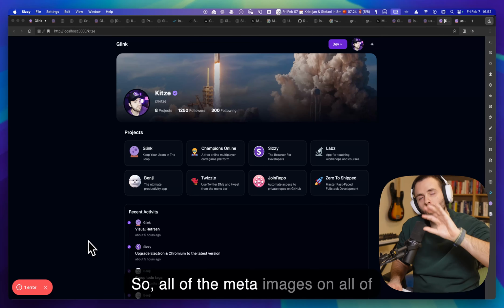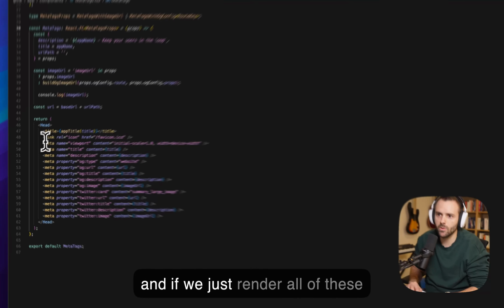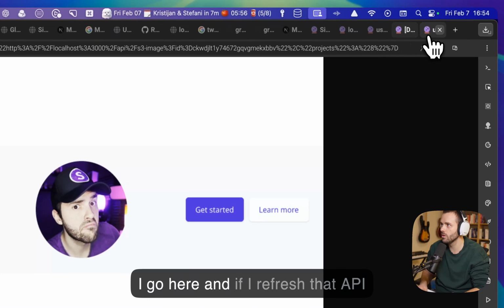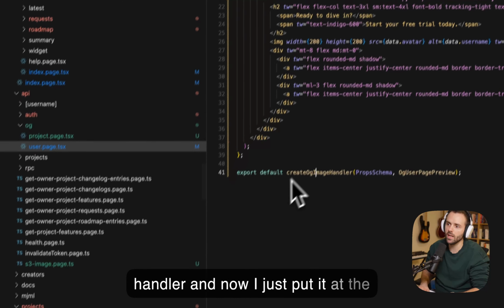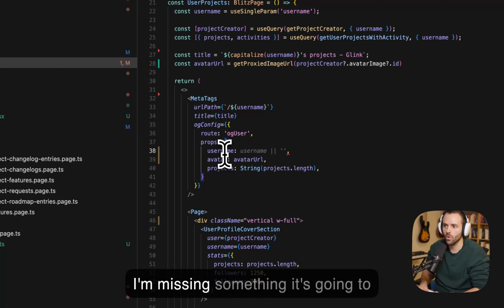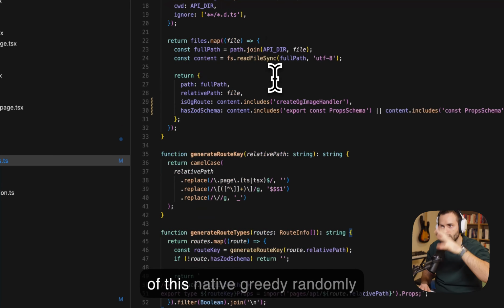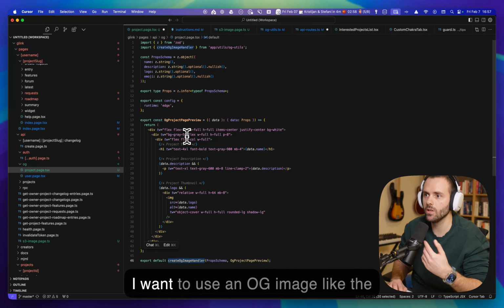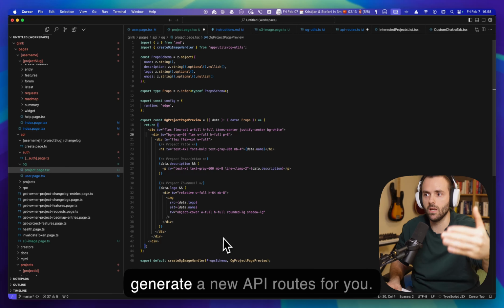Generating typesafe meta images with Next.js + tailwind +@vercel/og